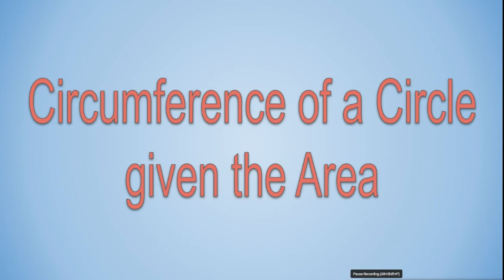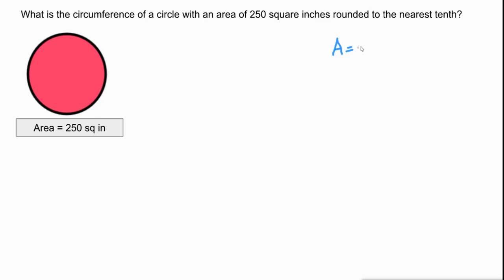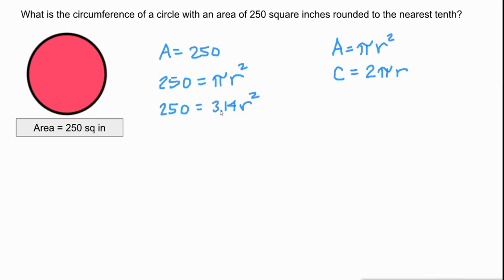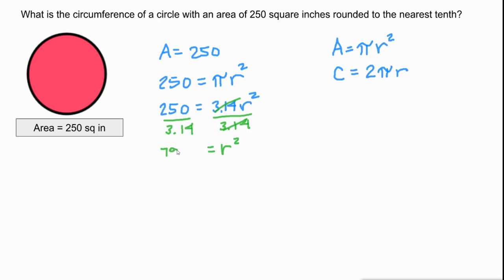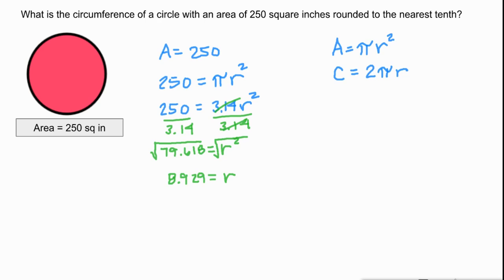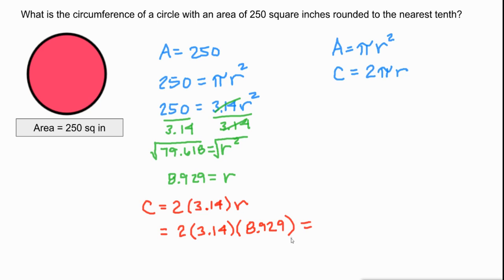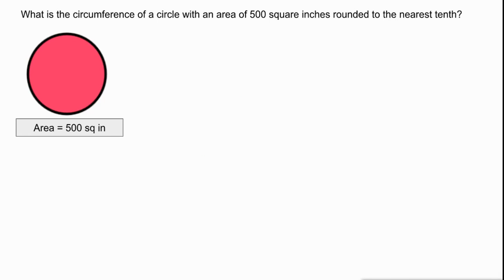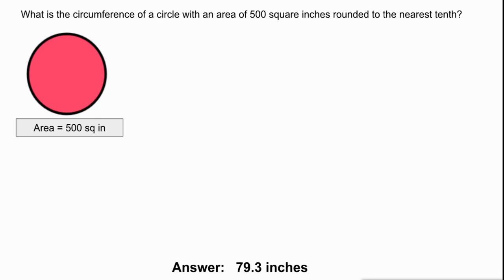Circumference of a Circle when given the Area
A short video demonstrating the steps to find the circumference of a circle when given the area of the circle. This is a key skill often required for the math portion of High School Equivalency tests such as the GED, HiSet, TASC.  The video involves the demonstration of the solution to a specific problem and then presents a very similar problem for the viewer to solve while they pause the video. The answer to the practice problem is displayed at the end.